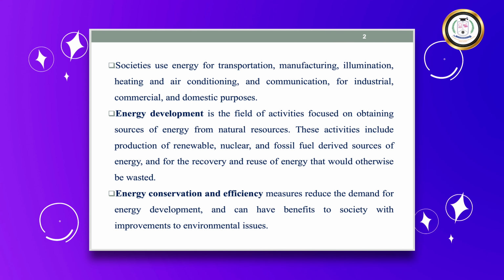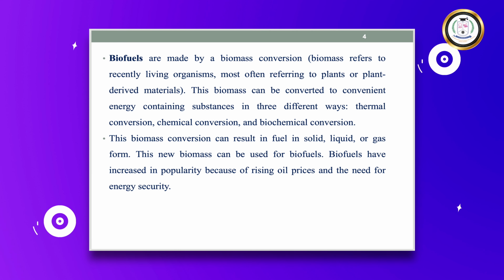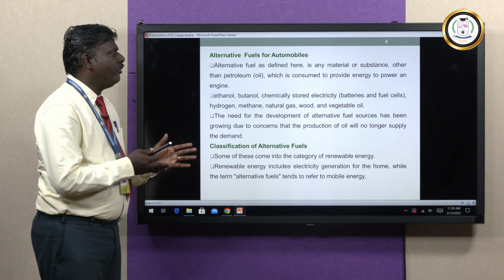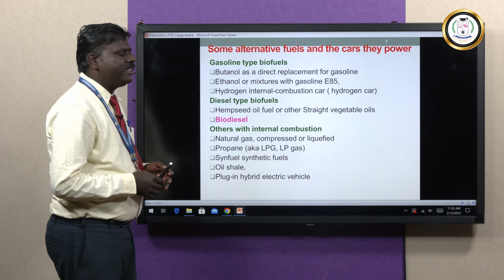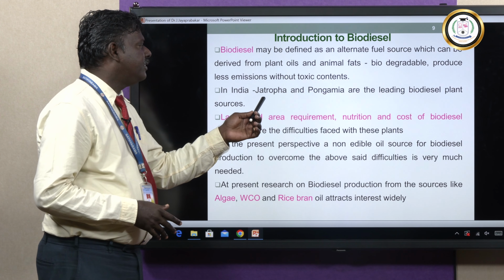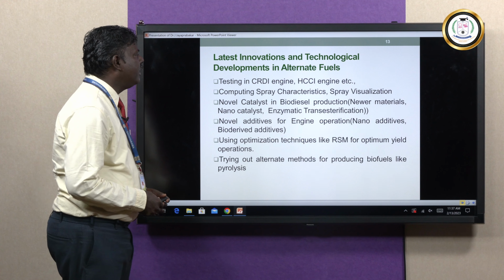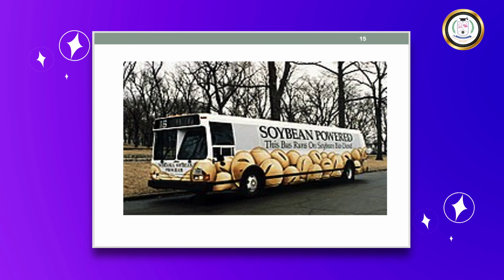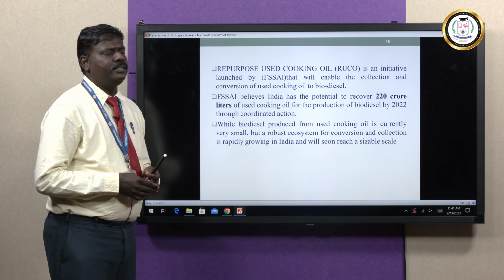Introduction to Alternate fuel technology - Dr.J.Jayaprabakar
This video is about Alternate fuels for automobiles. The video emphasizes the significance of using alternate fuels. Later part of the video will have more impact on biofuels, especially biodiesel. Types of fuels and its uses are discussed, as well as biodiesel as a renewable energy source is taken in this video as an important biofuel option for diesel engines and explained with real time examples.
This video will be beneficial to all learners who are interested in and studying biofuels from a research standpoint.
By watching this video, the learners can able to,
• Differentiate the available energy sources
• Compare different biofuel types and can analyze Potential benefits of biofuels
• Generation of Biodiesel
• Research aspects of biodiesel